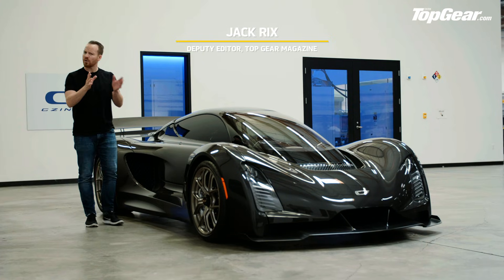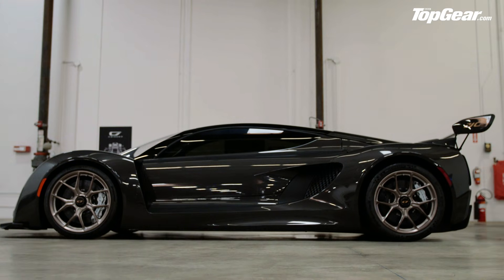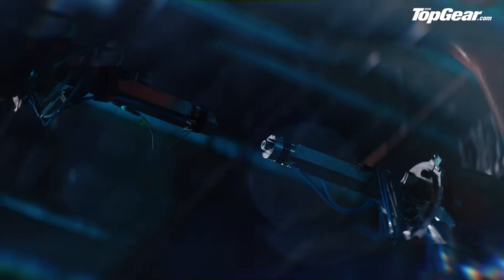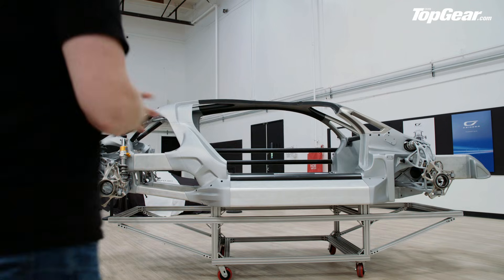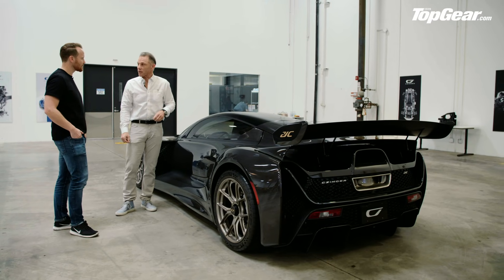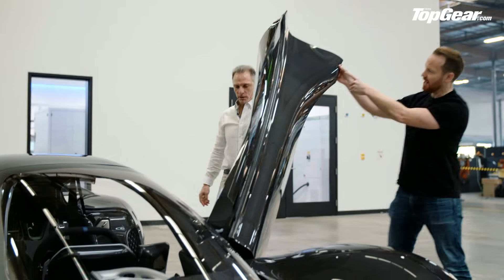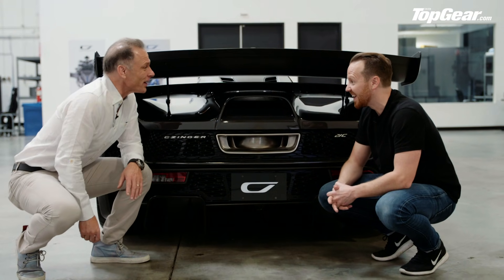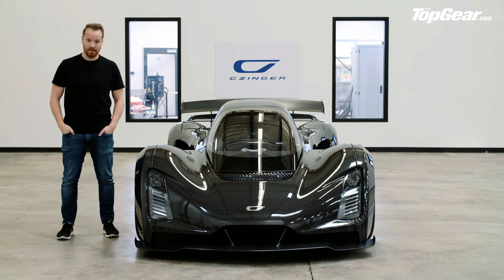FIRST LOOK: Czinger 21C: the world’s first 3D printed hypercar | Top Gear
The Czinger 21C is a 1,233bhp 3D printed hypercar complete with a turbo V8 revving to 11,000rpm, a 1+1 layout and $1.7m price tag. Oh, and the big news is it’s 3D printed. Well, large sections of the chassis are, paving the way for a revolutionary new car manufacturing process that could change… everything. It’s mind-blowing stuff, so let Jack Rix be your guide around California’s Koenigsegg rival.

Not had your fill of central-driving position exotica? Watch our video on Gordon Murray's upcoming T.50 hypercar